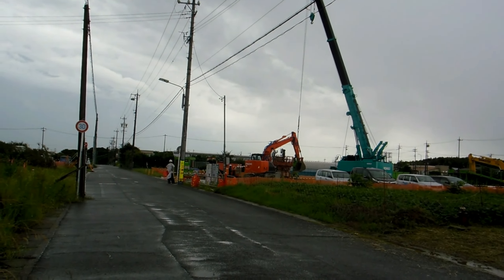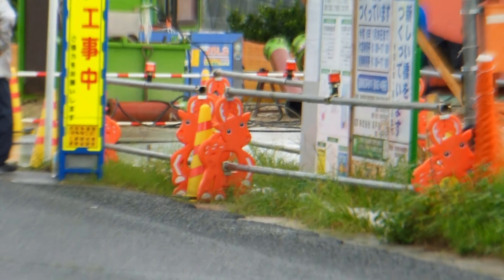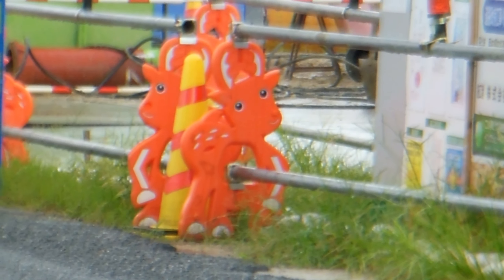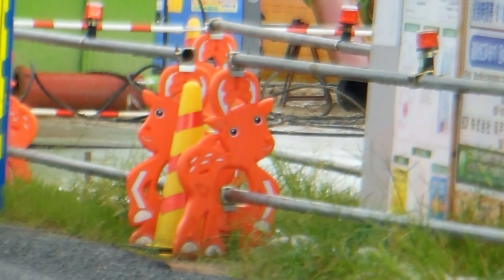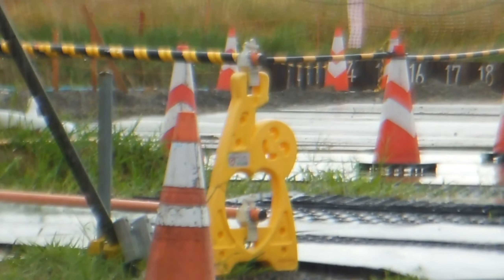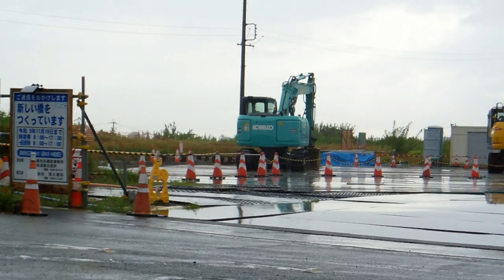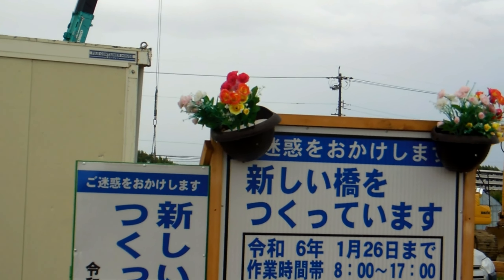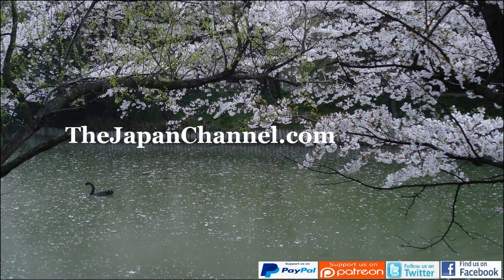Cute Construction Sites in Japan